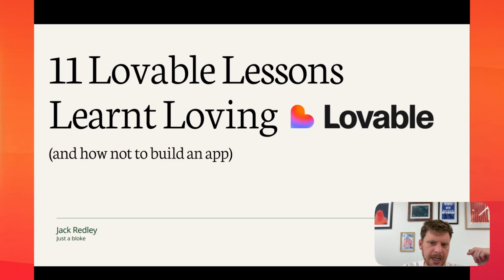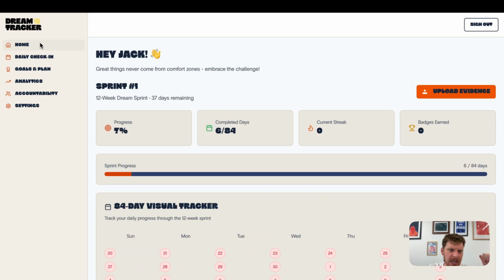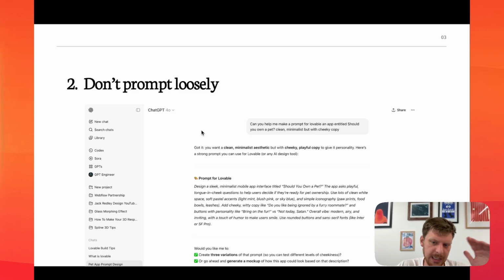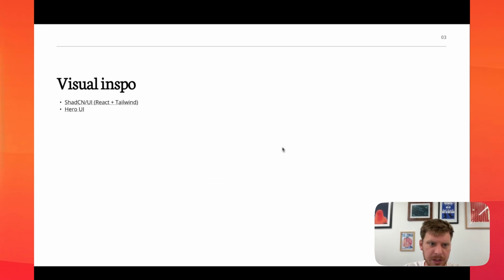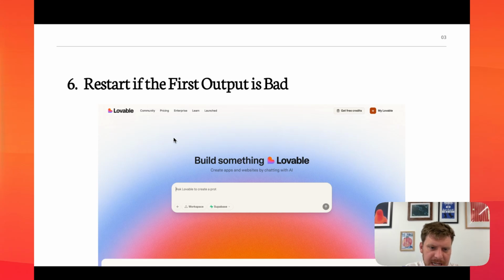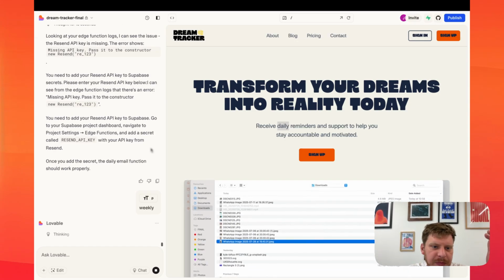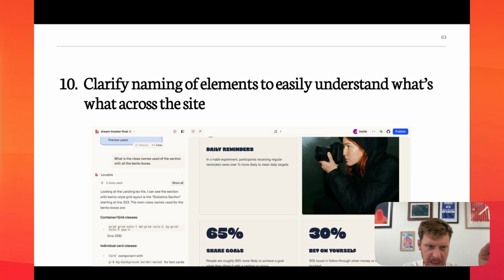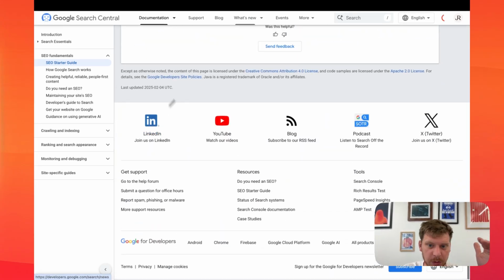11 Lessons I Learned from Building Lovable AI Apps (Don’t Make These Mistakes!)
Hey guys, I’m Jack, a 3D and immersive website designer from the UK, and today, we're diving in to Spline.

Whether you’re here to find inspiration for your next project, learn new techniques, or just marvel at what’s possible with 3D web design, this video is packed with incredible examples that’ll spark your creativity.

👨‍💻 Tools/Resources Used:
Spline: A browser-based 3D design tool for creatives

💼 LinkedIn: [  / jackredley  ](  / jackredley  )
📸 Instagram: [  / jackredleydesign  ](  / jackredleydesign  )

Share your creations in the comments—I’d love to see them!